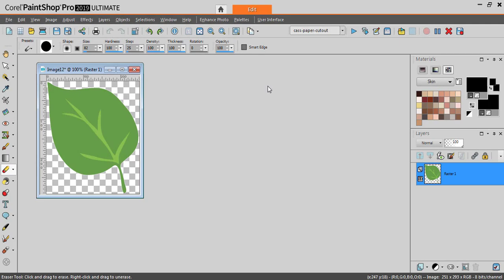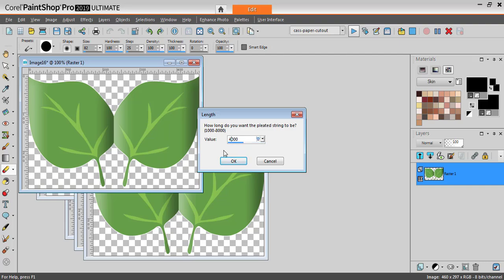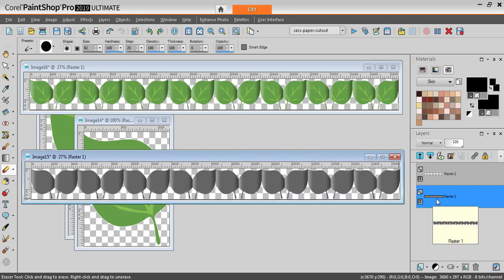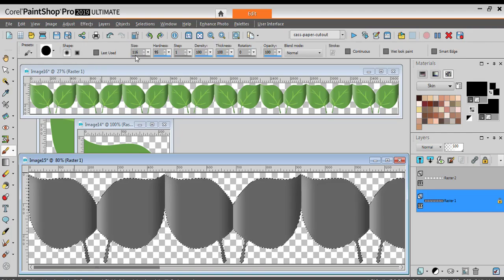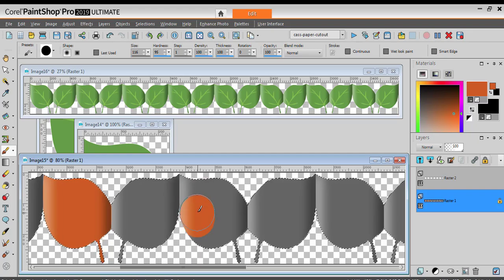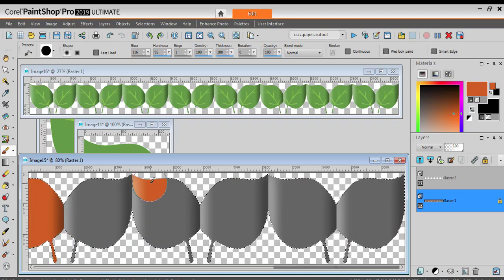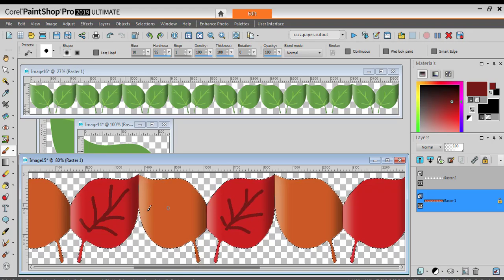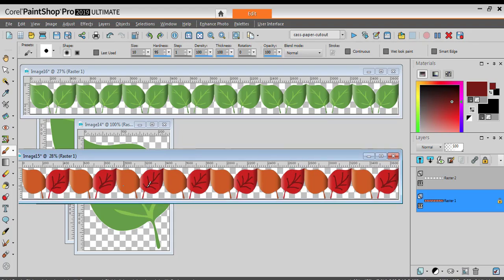Create Custom Paper Cutouts | PaintShop Pro Script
Create unique and customizable paper cutout designs using this PaintShop Pro script.

You can start from any shape to generate a paper cutout, or use the included layered template to fine-tune the design even further. This gives you full control over the look, depth, and style of your cutouts—from simple shapes to more detailed layered designs.

Paper cutouts are perfect for borders, accents, frames, clusters, and decorative elements in scrapbook pages, cards, and creative projects.